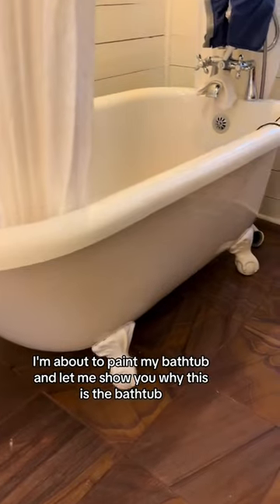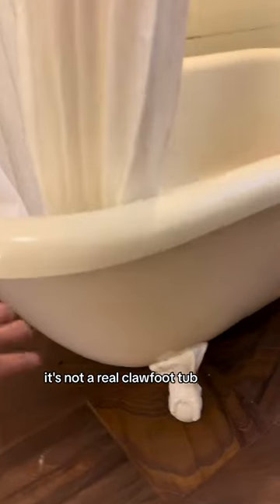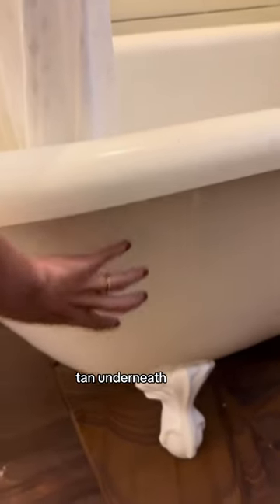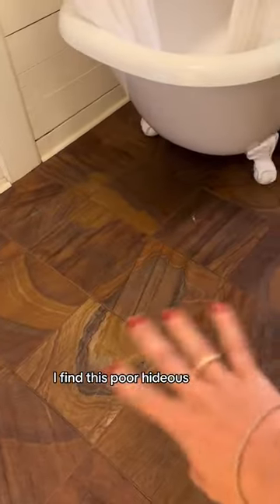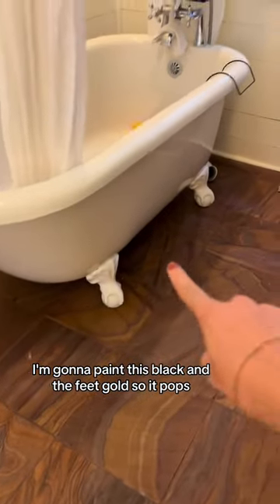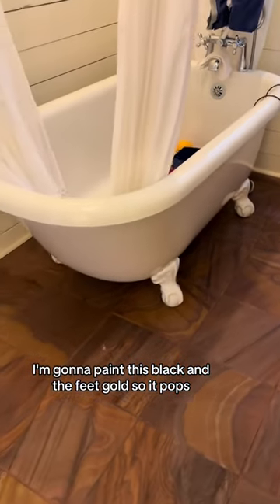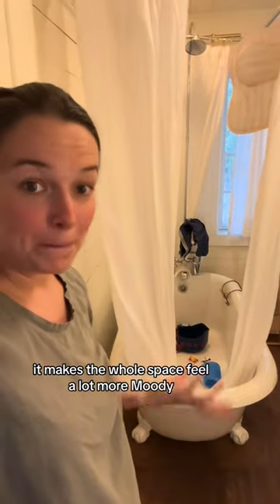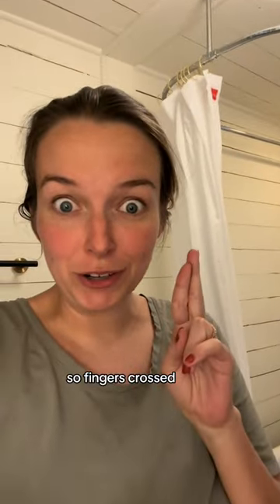Painting My Bathtub Black and Gold